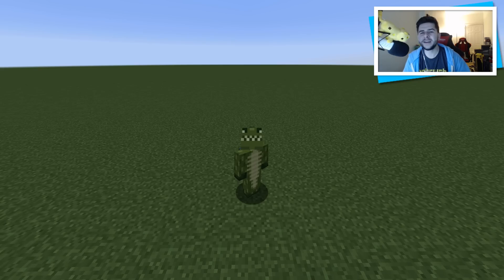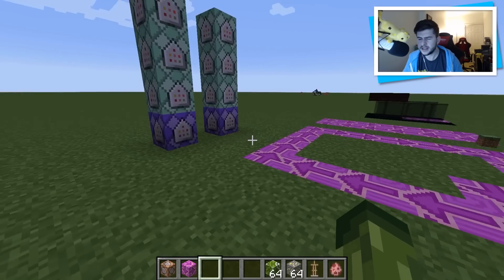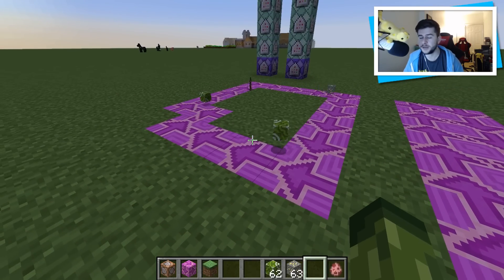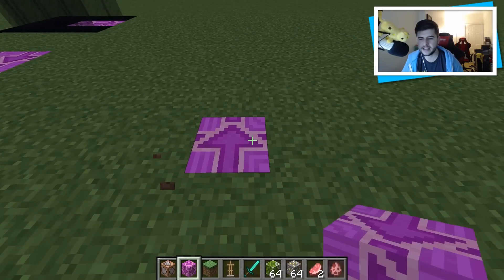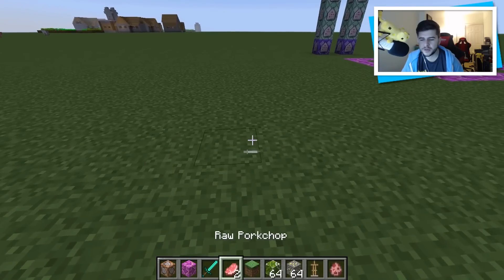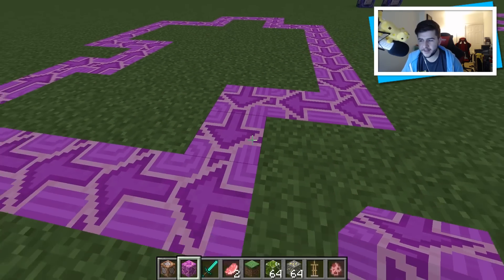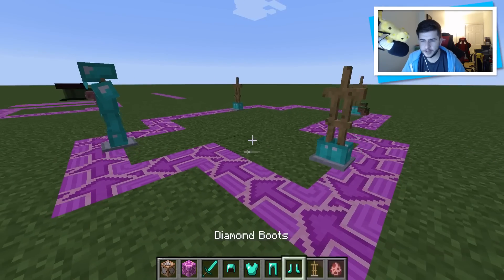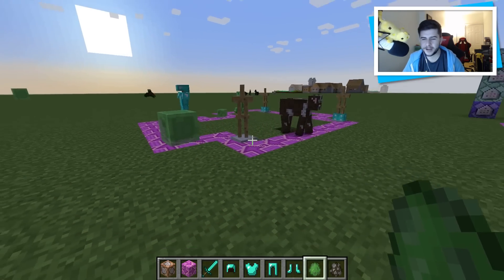NEW WORKING CONVEYOR BELT With New Terracotta Blocks In Minecraft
LEAVE A LIKE FOR MORE CUSTOM COMMANDS VIDEOS!

Hello everyone and welcome to a Minecraft Mini-Games video. Today we check out the NEWLY released Murder Mystery,  This was my first experience playing it and I want to share it with you so I hope you enjoy.

SMASH THAT LIKE BUTTON FOR ANOTHER VIDEO!